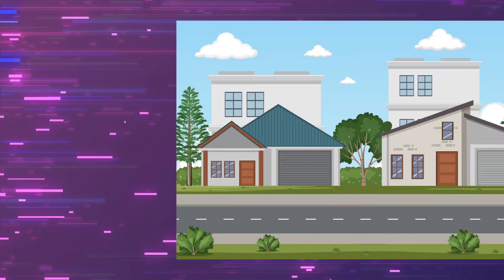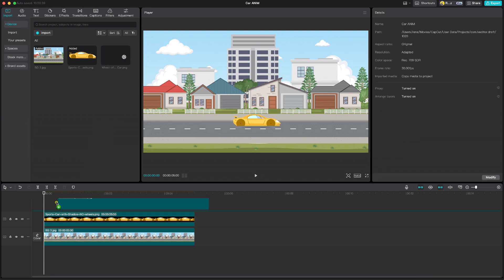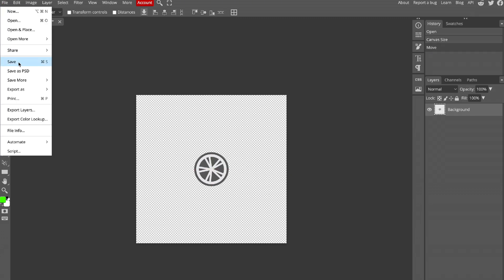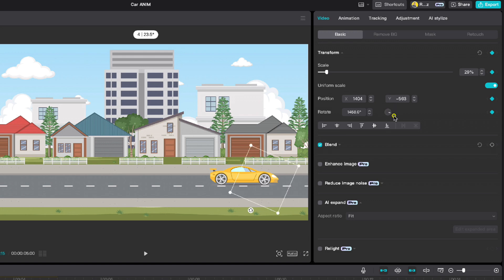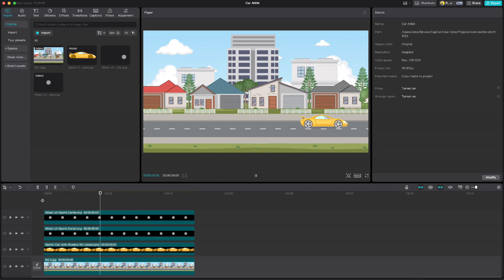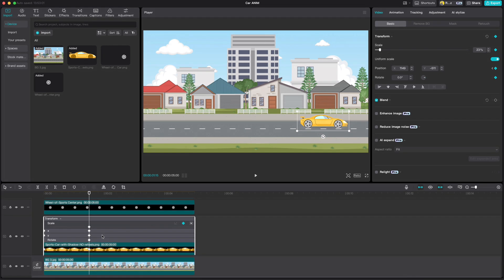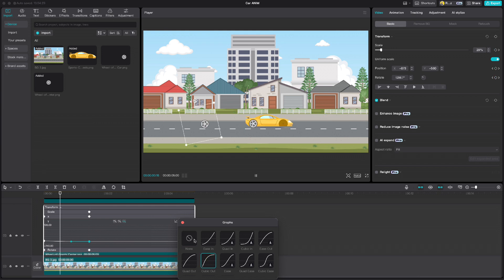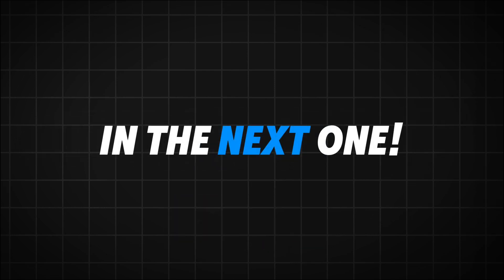Create Stunning Cartoon CAR Animation in CapCut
In this video I will teach you how to create stunning cartoon car animation in CapCut step-by-step including wheel spinning.